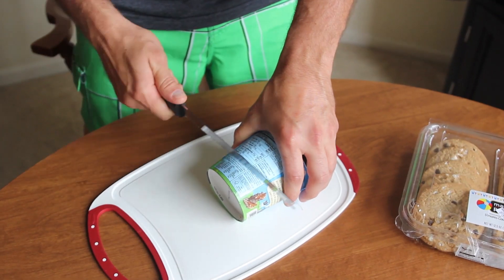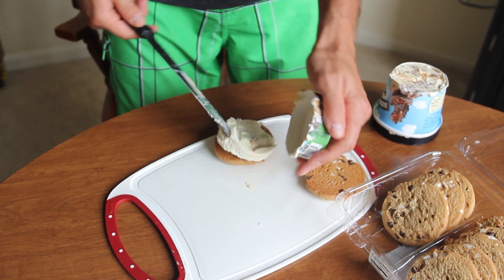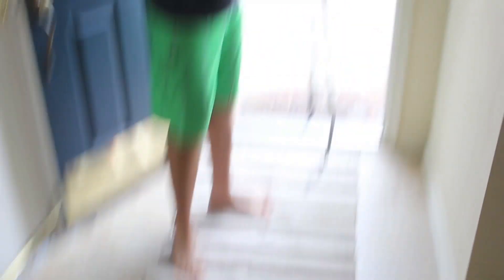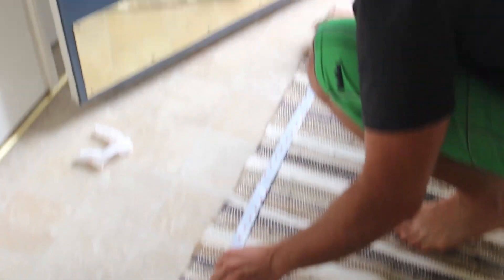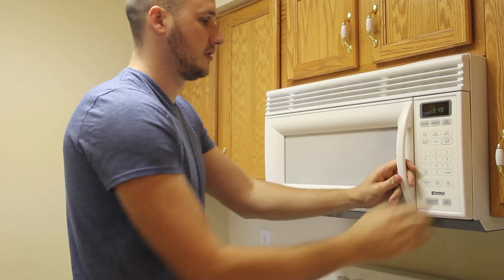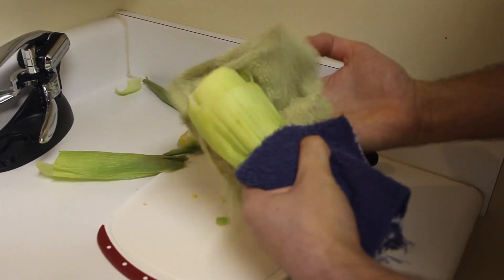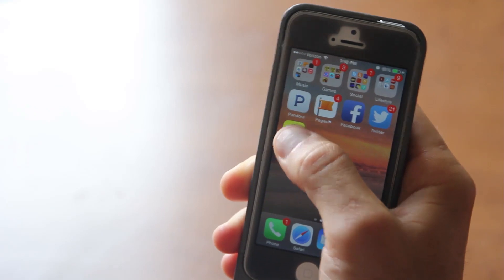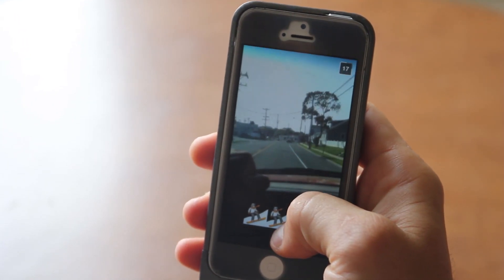5 Awesome Life Hacks with Dennis Roady